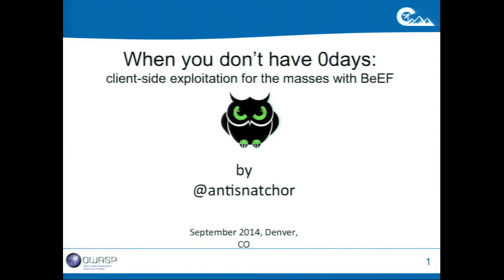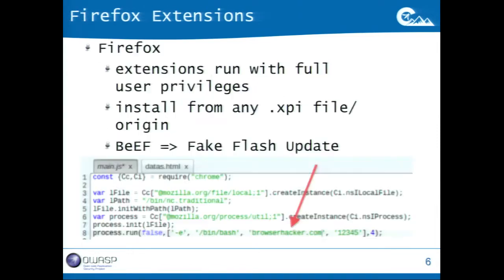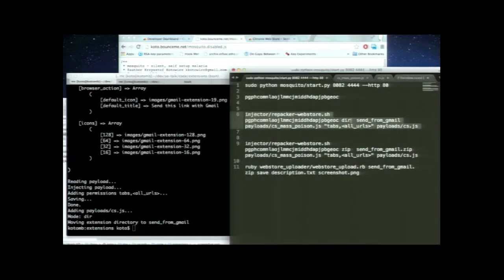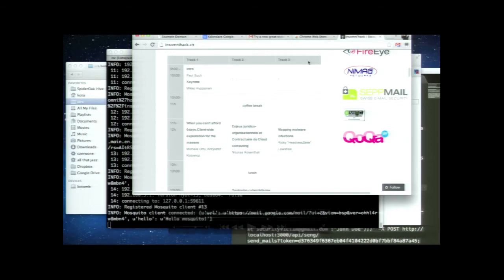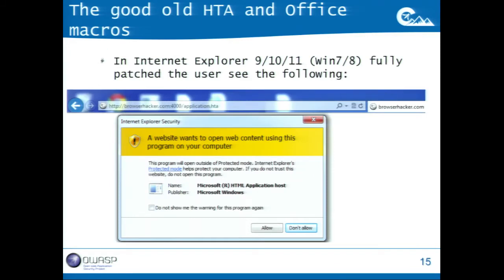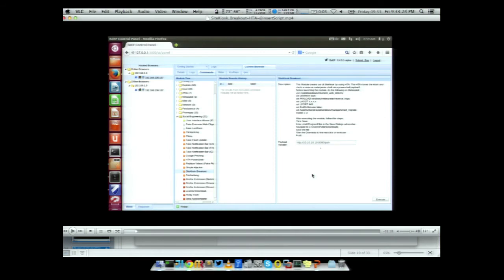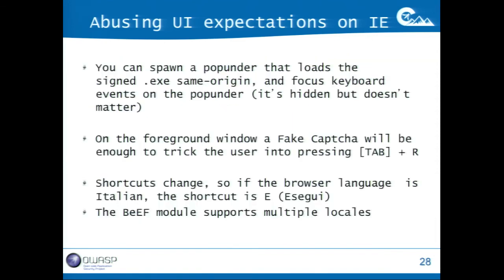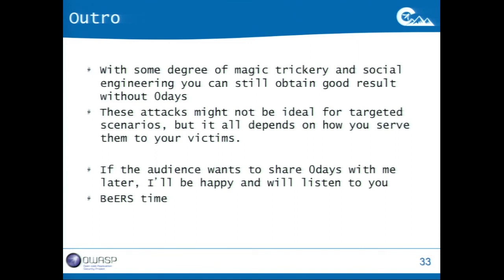When you can't afford 0days: Client-side exploitation for the masses - OWASP AppSecUSA 2014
Friday, September 19 • 1:00pm - 1:45pm

When you can't afford 0days: Client-side exploitation for the masses

A bag of fresh and juicy 0days is certainly something you would love to get as a Christmas present, but it would probably be just a dream you had one of those drunken nights.

Hold on! Not all is lost! There is still hope for pwning targets without 0days.

We will walk you through multiple real-life examples of client-side pwnage, from tricking the victim to take the bait, to achieving persistence on the compromised system.

The talk will be highly practical and will demonstrate how you can do proper client-side exploitation effectively, simply by abusing existing functionalities of browsers, extensions, legacy features, etc.

We'll delve into Chrome and Firefox extensions (automating various repetitive actions that you'll likely perform in your engagements), HTML applications, abusing User Interface expectations, (Open)Office macros and more. All the attacks are supposed to work on fully patched target software, with a bit of magic trickery as the secret ingredient.

You might already know some of these exploitation vectors, but you might need a way to automate your attacks and tailor them based on the victim language, browser, and whatnot. Either way, if you like offensive security, then this talk is for you.

Speakers

Michele Orrù
Senior Security Consultant, Trustwave SpiderLAbs
Michele Orru a.k.a. antisnatchor is an IT and ITalian security guy. Lead core developer of the BeEF project, he mainly focuses his research on application security and related exploitation techniques. He is a frequent speaker at hacking conferences, including CONFidence, DeepSec, Hacktivity, SecurityByte, AthCon, HackPra, Semafor, Just4Meeting, OWASP, 44Con, EUSecWest, Ruxcon and more we just can't disclose.